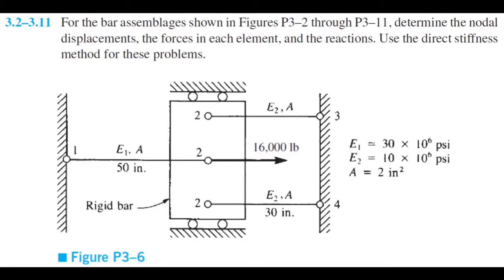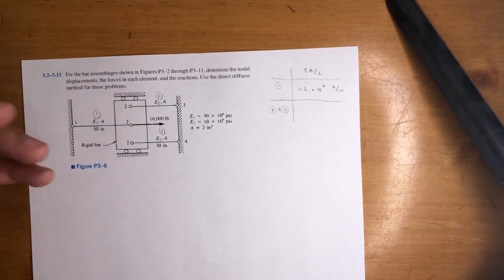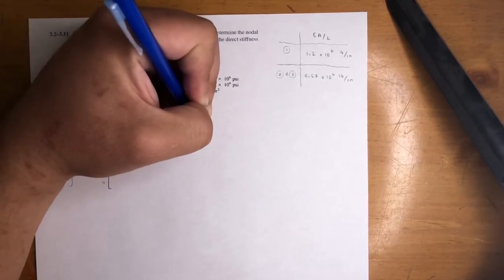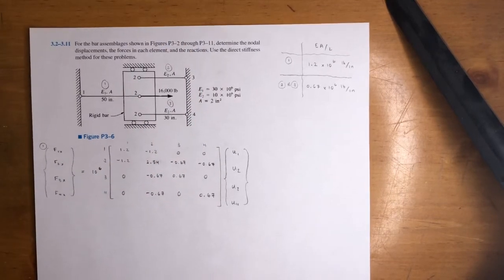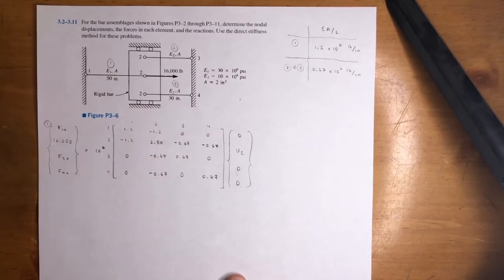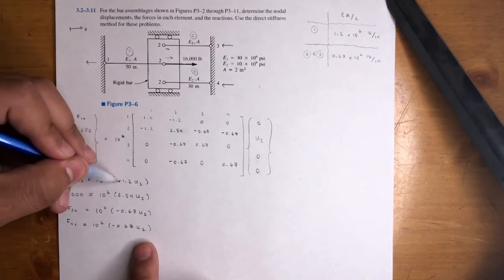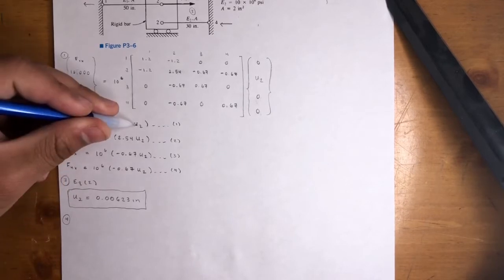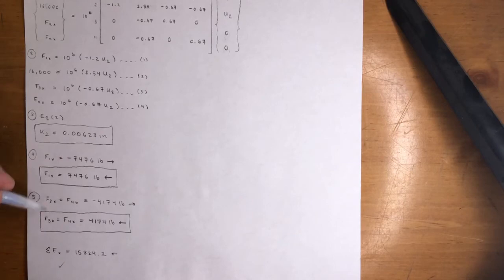Finite Element Analysis - Determine the Nodal Displacements, the Forces in Each Element, & Reactions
For the bar assemblages shown in Figures P3–2 through P3–11, determine the nodal displacements, the forces in each element, and the reactions. Use the direct stiffness method for these problems.